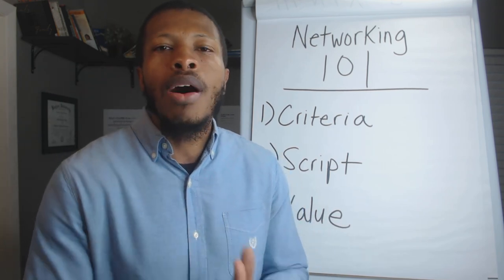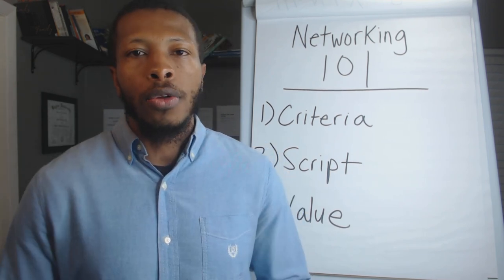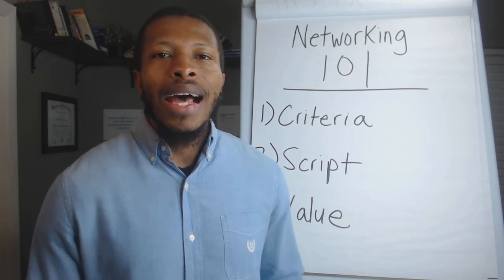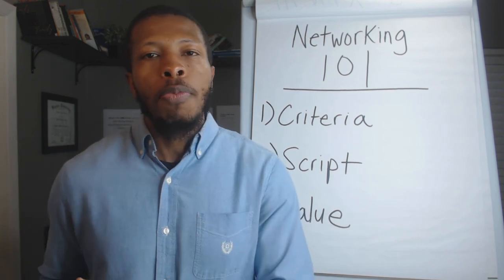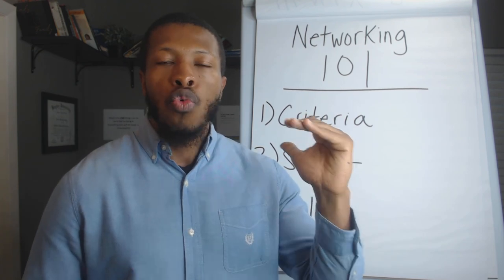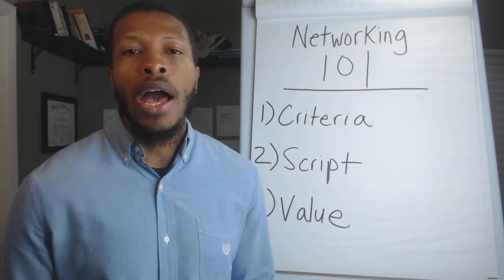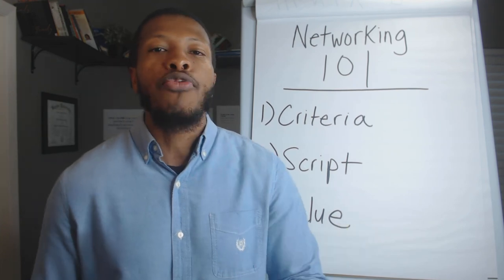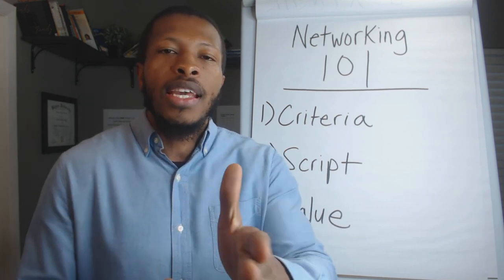Networking 101 - Professional Networking Tips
Ready to quit your job? Click below, and I’ll show you the exact steps to transition out of your 9-to-5 into your own business that gives you the FREEDOM to work from home, travel the world, and replace your income

Recently I received a comment on YouTube asking for professional networking tips. They wanted to know how to create business relationships with other (black) entrepreneurs.

Here are the top 3 tips to incorporate in your life.

If you're looking for great advice on the following ideas, this is the video for you!
- how to network
- business networking tips
- professional networking tips
- how to network with influential people
- building business relationships
- building your network
- building relationships
- how to network to grow your business
- how to build business relationships
- networking tips
- how to network with anyone
- how to build a social circle
- professional networking
- business networking
- how to network with people
- business relationships